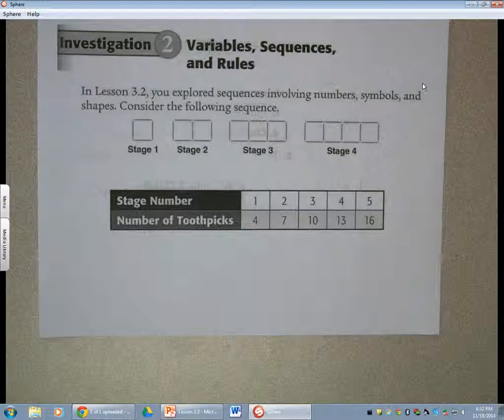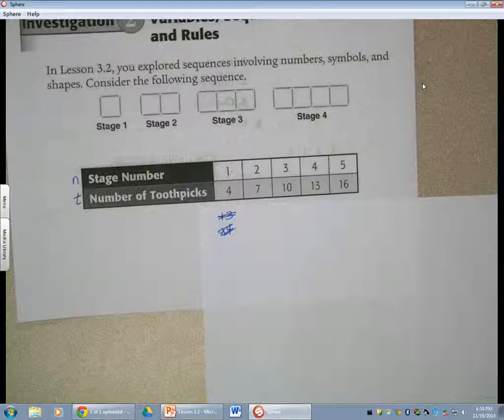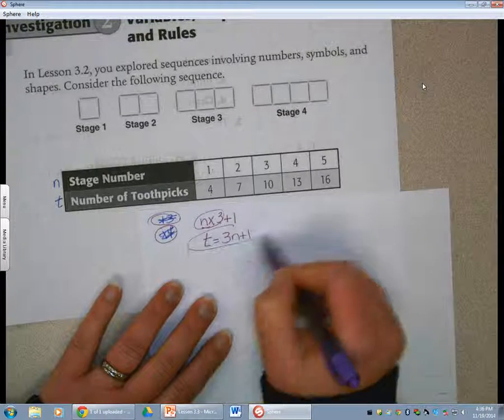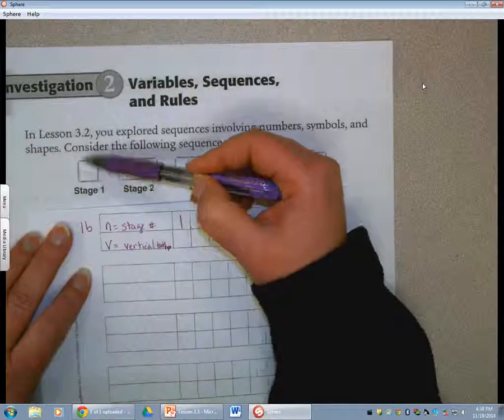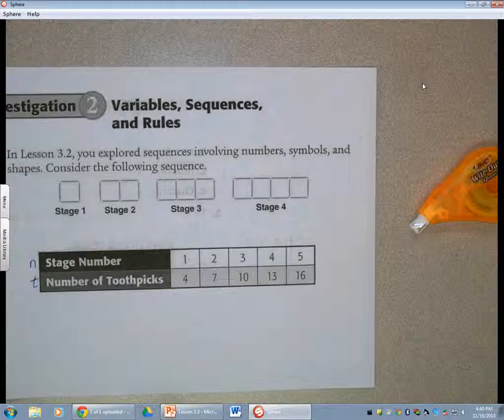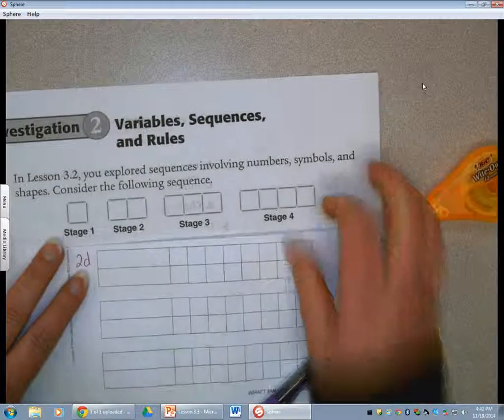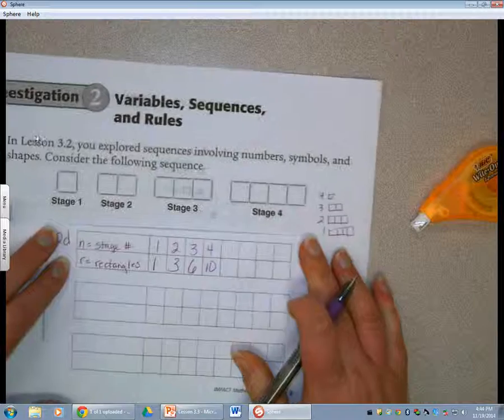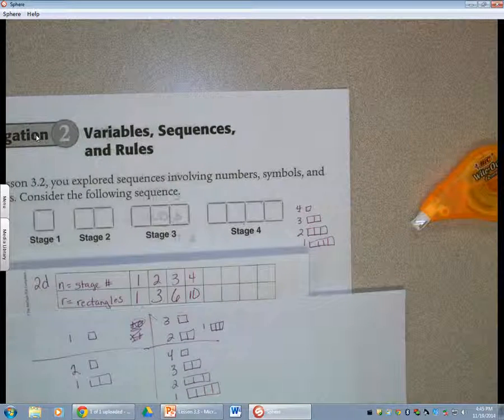3 3 inv 2 problems 1&2 part 1